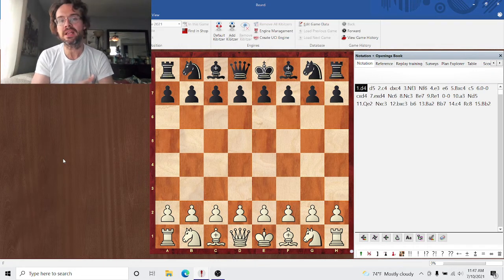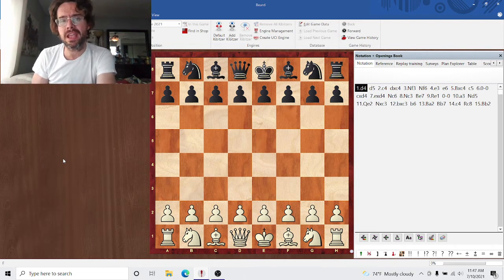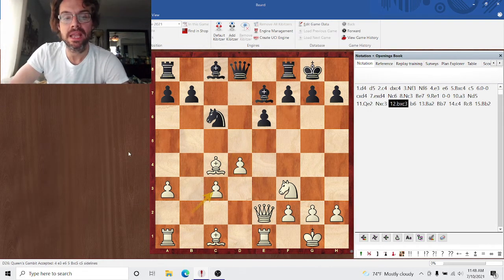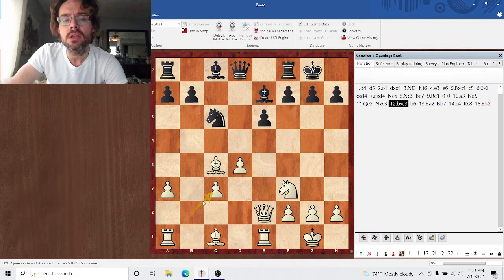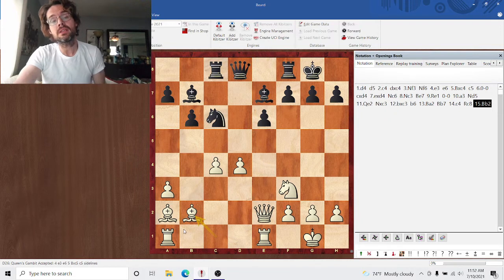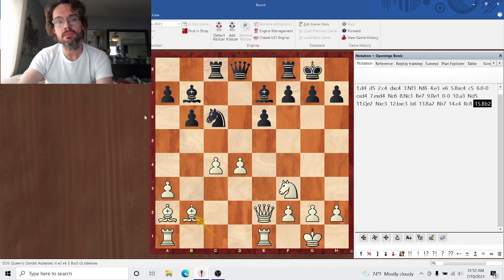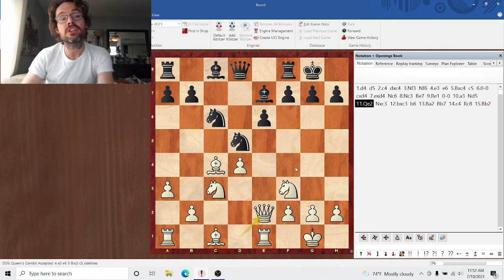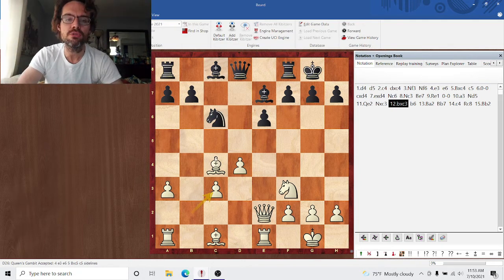Hanging Pawns - Introduction - Definition and Basics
We're starting in on our examination of hanging pawns, a structure integrally connected with the isolated queen pawn structure! Today we give a basic definition of hanging pawns, basic concepts, and plusses/minuses. Tomorrow we will start an examination of aggressive attacking plans with the hanging pawns!